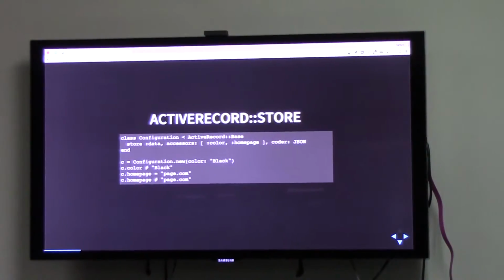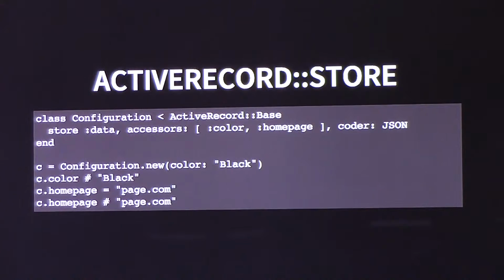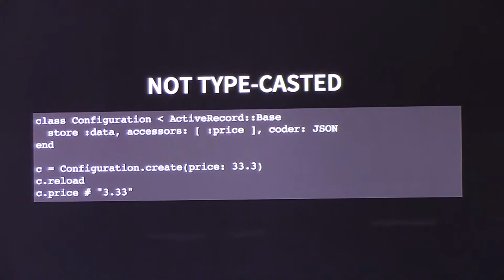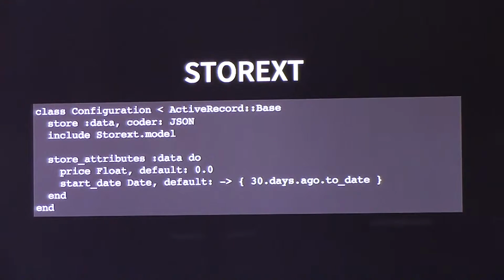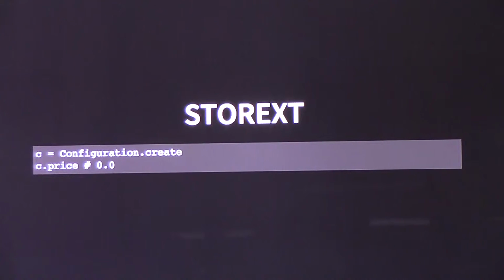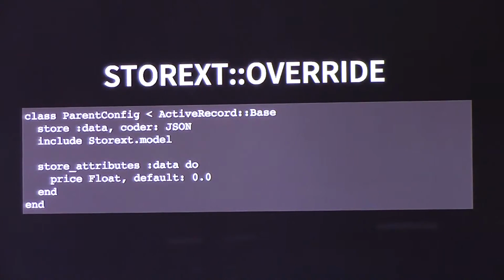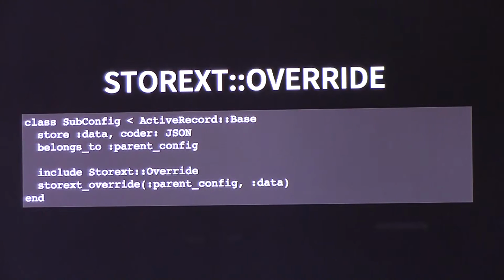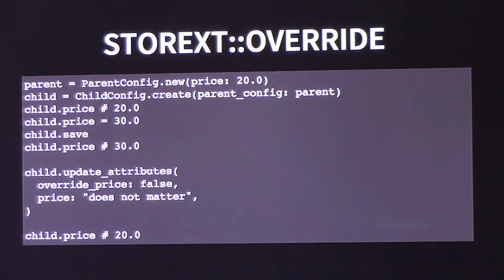Storext - Ramon Tayag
Philippine Ruby Users Group August 2015 meetup